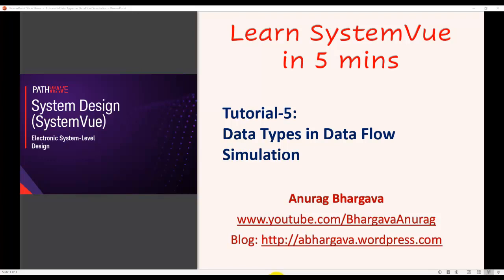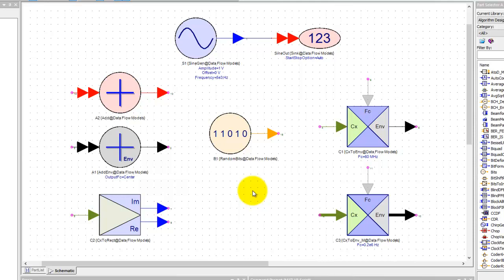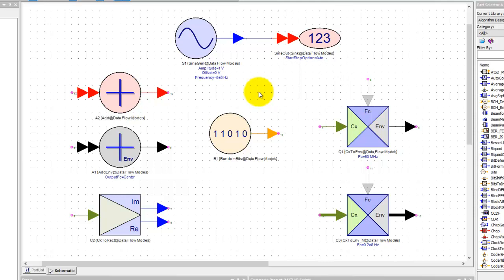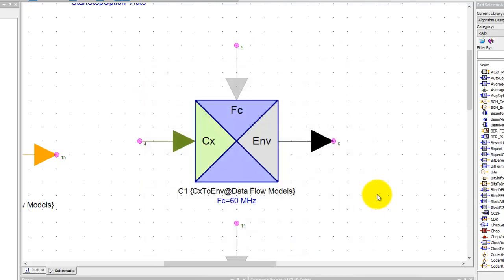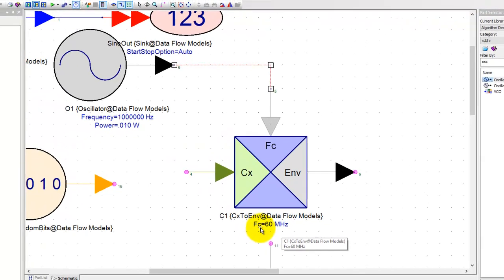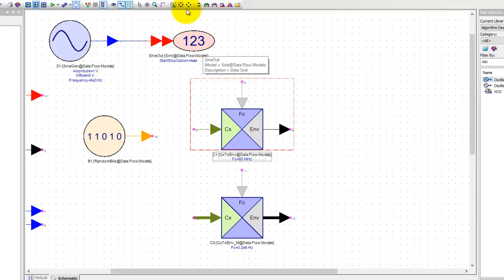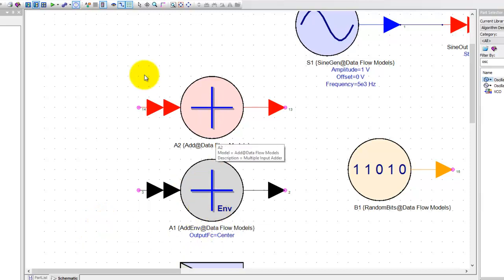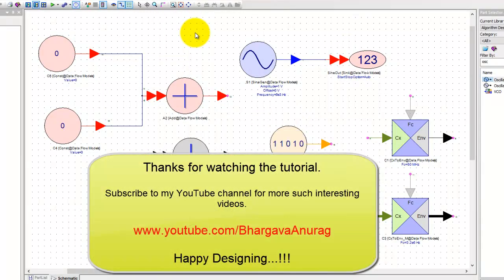Tutorial-5: Understanding Data Types in DataFlow Simulation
Welcome to the "Learn SystemVue in 5 mins" video tutorial series. In the 5th video of the series, you will learn different data types that SystemVue provides to aid baseband system design application.